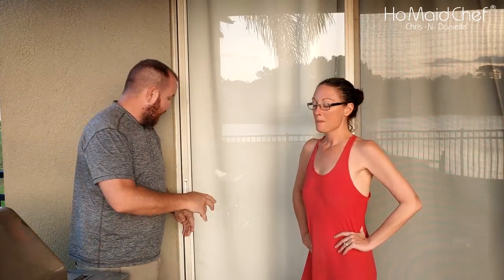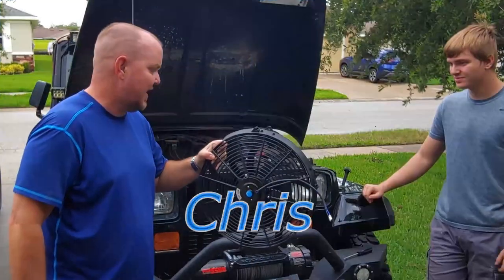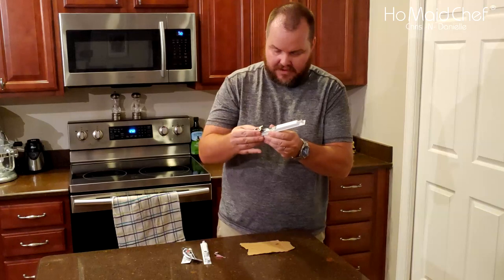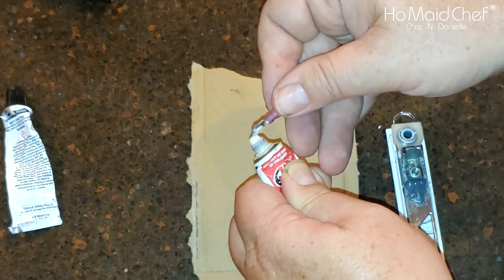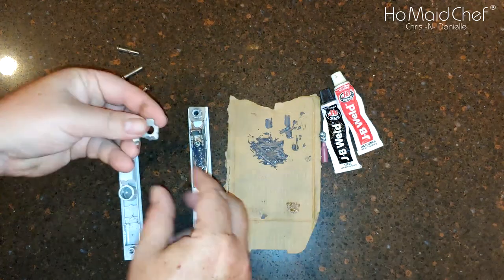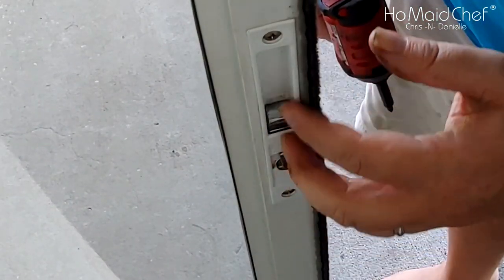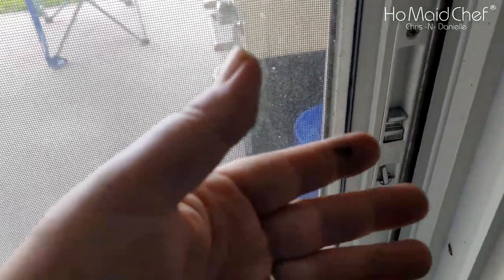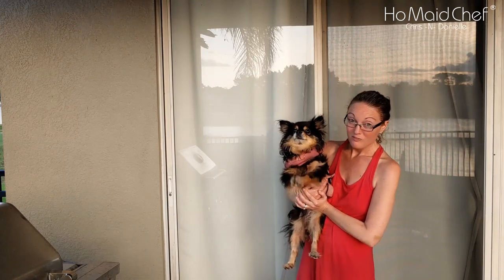How To Fix Sliding Door Latch We Used JB Weld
We had to fix our sliding door latch because it wouldn't lock. The latch had broke in half and we didn't won't to buy a new sliding door latch. So  out with the JB Weld.

We first removed the sliding door handle and the lock mechanics fell out. we then mix up our JB Weld two part system of liquid metal and harder. Coated the two pieces of the latch with the mix JB weld and let it set for 24 hours.

👉 J-B Weld Original Cold-Weld Steel Reinforced Epoxy

Tools In The Garage:
🛠 Angle Grinder
🛠 Forney Easy Weld Welder
🛠 Welding Helmet

What We Us In The Kitchen:
🍽 Roasting Pans
🍽 Cooking Sheet
🍽 Kitchen Utensils Set
🍽Cutting Boards
🍽 Kitchen Knives
🍽 Kitchen Oven Safe Pans

💎 Have a Website? Increase Your Revenue With Ezoic